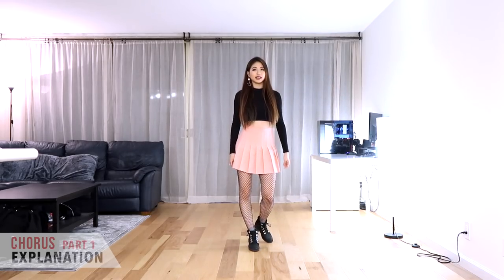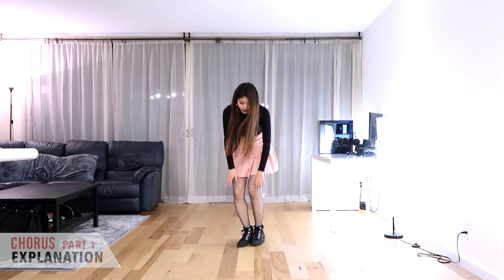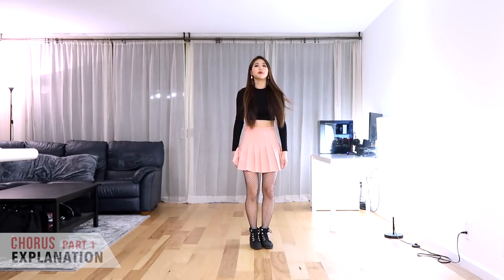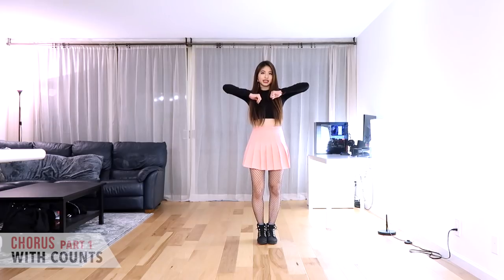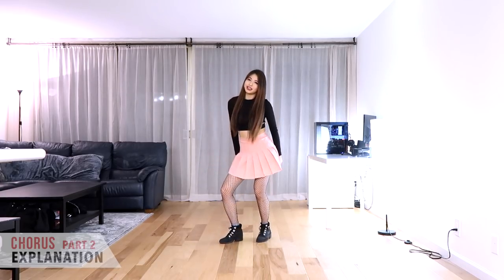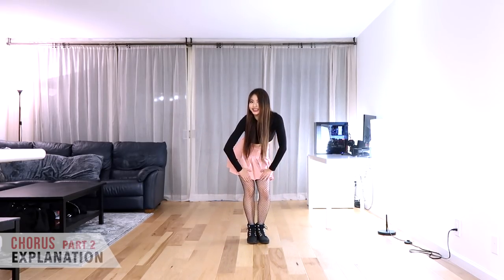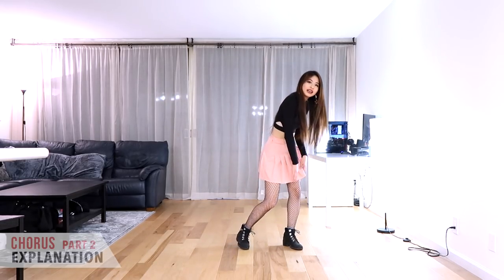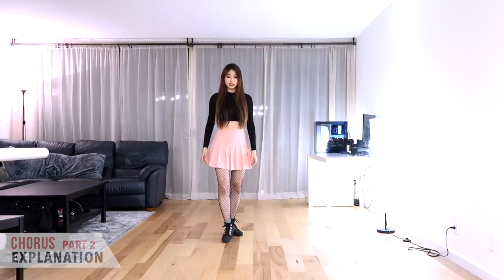Red Velvet (레드벨벳) - Bad Boy Dance Tutorial (Mirrored) | Ellen and Brian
Hi everyone! Here is our mirrored dance tutorial of Red Velvet’s “Bad Boy”!
Watch the cover of Bad Boy on Instagram
Watch the freestyle of Bad Boy on Instagram
Feel free to change up the speed of this video depending on your personal preference by adjusting it in the YouTube settings. Aside from dance tutorials, we will also be uploading other content such as vlogs, dance videos, and challenges.

Timestamps:
To be added soon!

We are not getting paid to make this video. If you are interested in Kooding’s clothes, it would help our channel a lot if you click on the link and check out their clothes! Thank you!